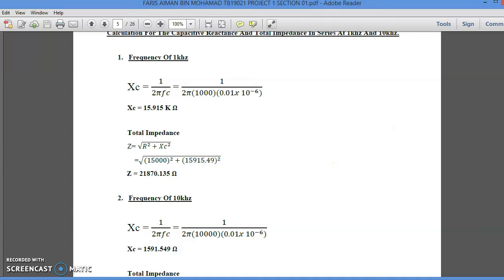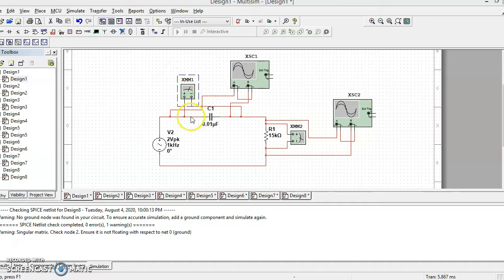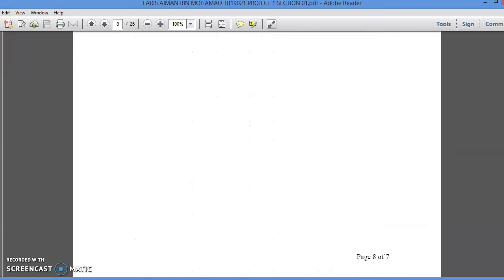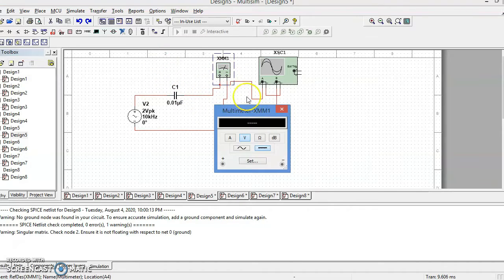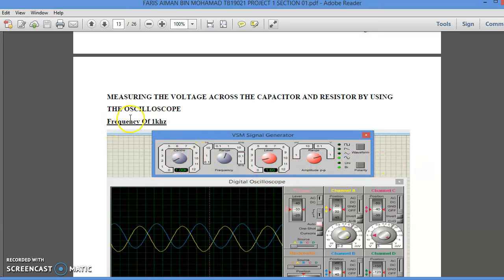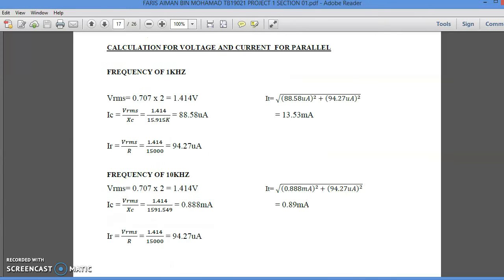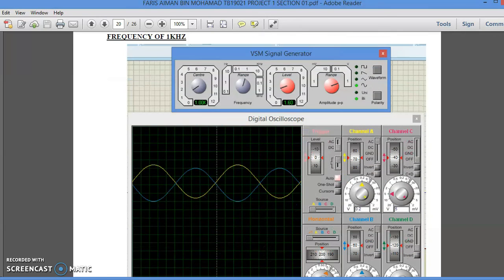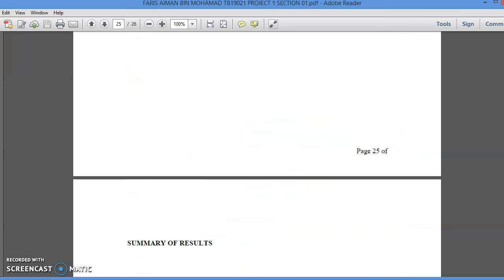VIDEO FINAL PROJECT OF CIRCUIT ANALYSIS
FARIS AIMAN BIN MOHAMAD TB19021